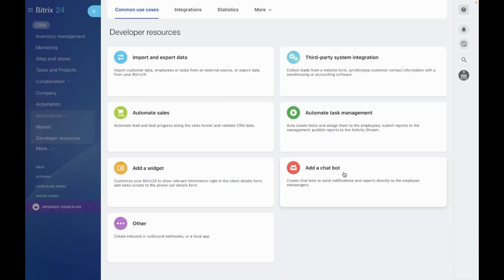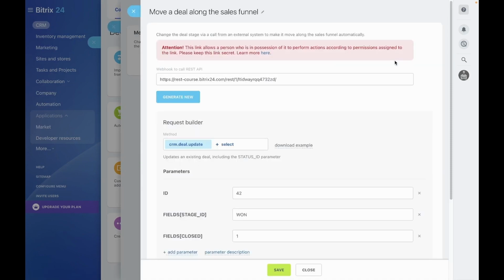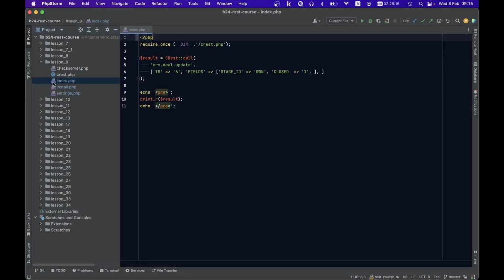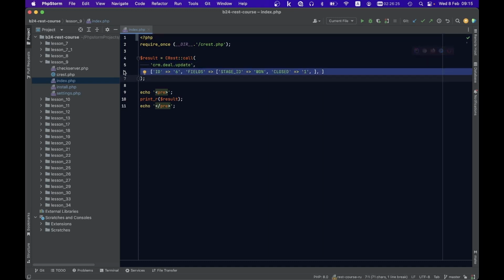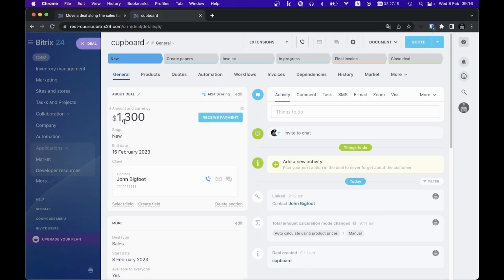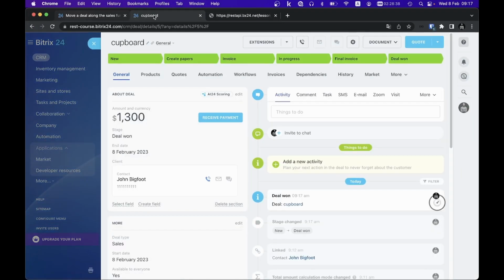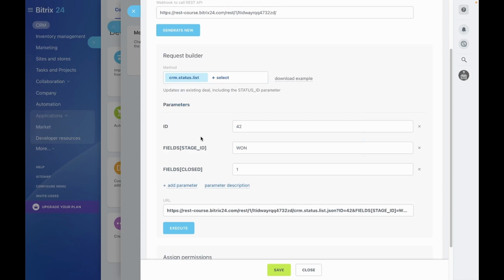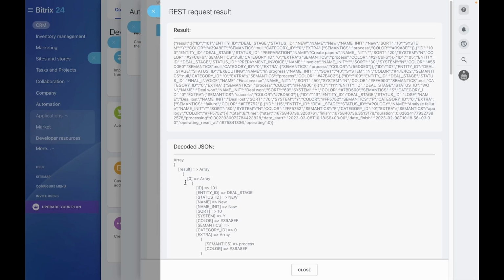Bitrix24 REST API Training Course_How to move a lead or a deal along sale funnel